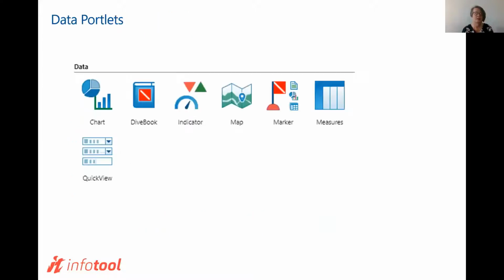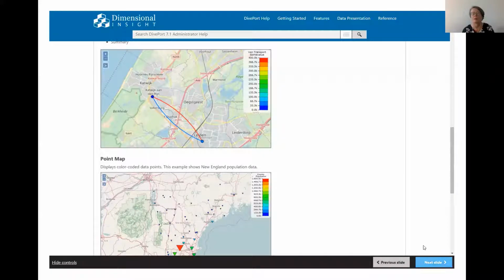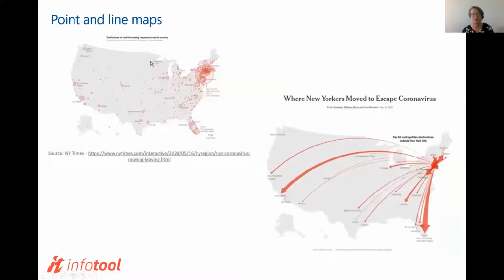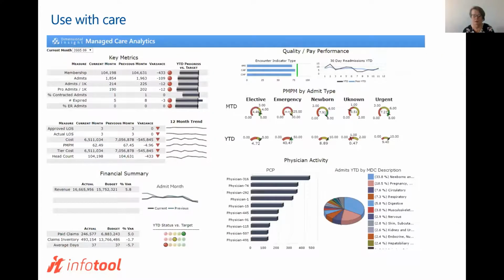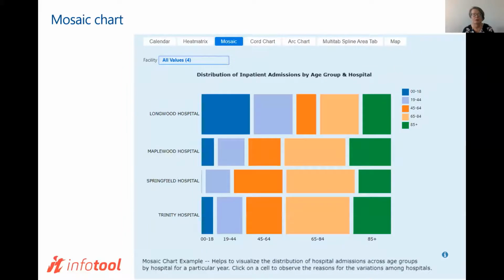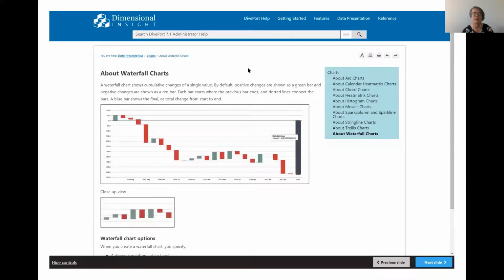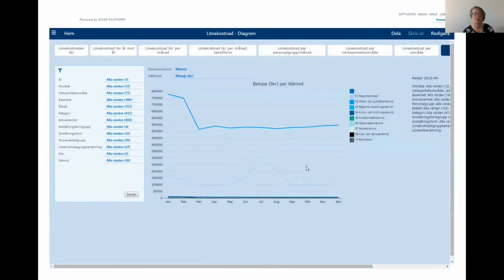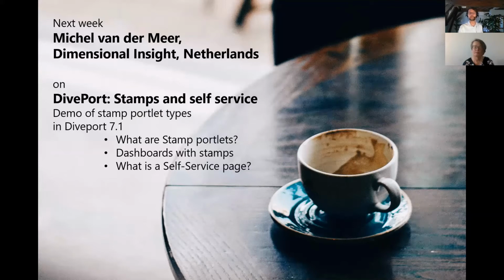Coffee with Diver | DivePort: Dashboard Design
In this webinar, Gunilla Gustafsson from Infotool Sweden, shows the different data portlets in DivePort 7.1 and how you can activate animated chart transitions.